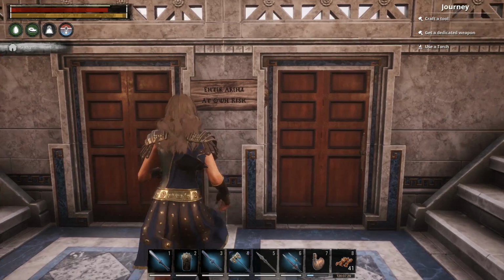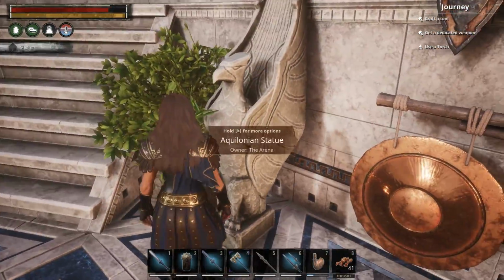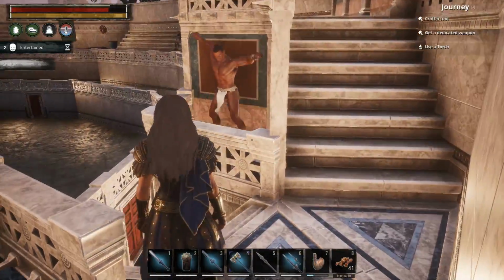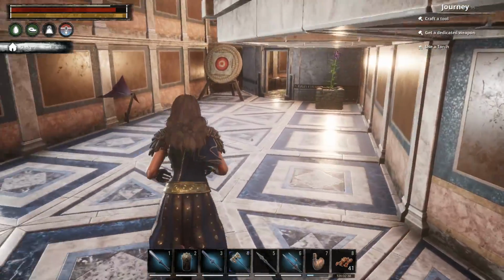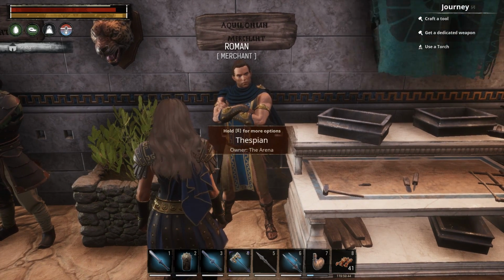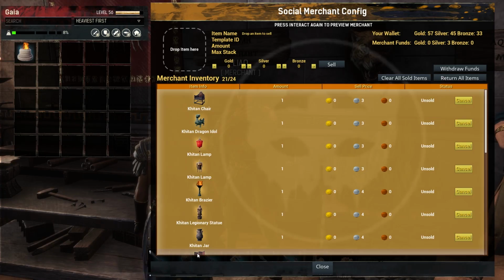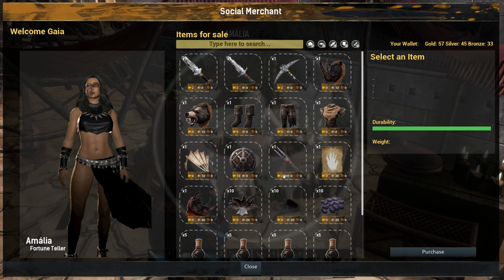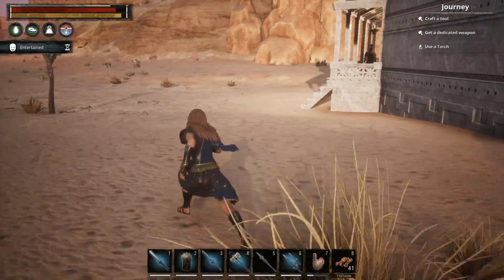THE ARENA - New Conan Exiles Aquilonian DLC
THE ARENA - come and play and slay the beasts to become the greatest warrior! Featuring the new Jewel of the West Aquilonian DLC.

Shaytopia Server Settings:
PVE
Harvest rates 6x
Drop loot on death DISABLED

♫Want to know where I get my music from? Check out Epidemic!♫